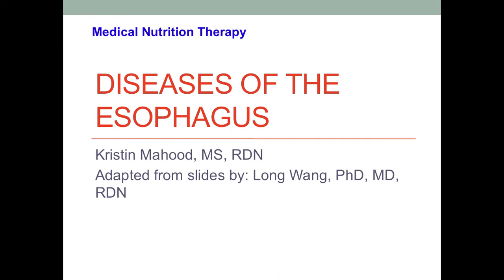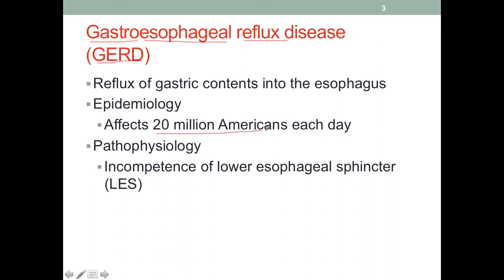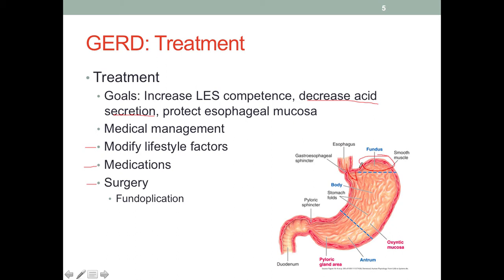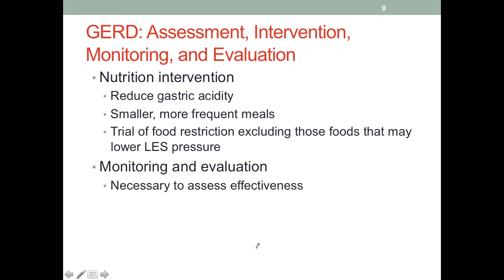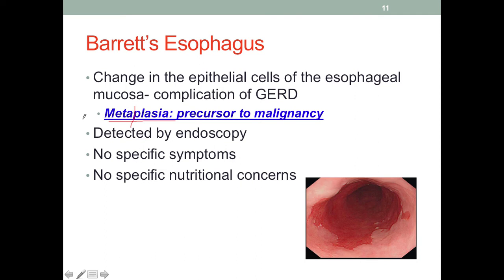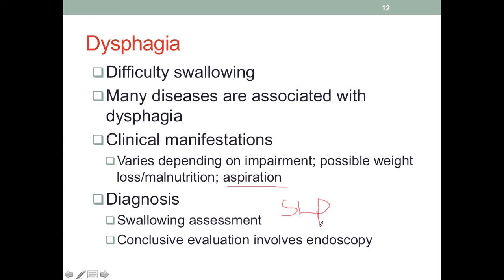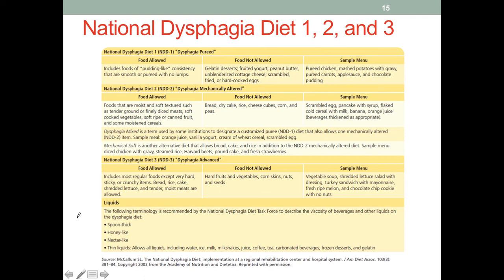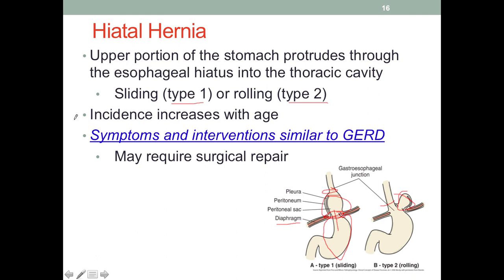MNT Diseases of the Esophagus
Table of Contents:

00:06 - Pathophysiology of the Esophagus
00:45 - Gastroesophageal reflux disease (GERD)
03:28 - GERD – Clinical Manifestations and Diagnosis
04:36 - GERD: Treatment
06:46 - Medications for Treatment of GERD
07:18 - Medications for Treatment of GERD
07:32 - GERD: Therapy and Diagnosis
08:47 - GERD: Assessment, Intervention, Monitoring, and Evaluation
10:19 - Nutrition Interventions for GERD
11:31 - Barrett’s Esophagus
13:58 - Dysphagia
16:19 - Diseases and Conditions Associated with Dysphagia
18:32 - Dysphagia – Nutrition Therapy
19:08 - National Dysphagia Diet 1, 2, and 3
20:12 - Hiatal Hernia